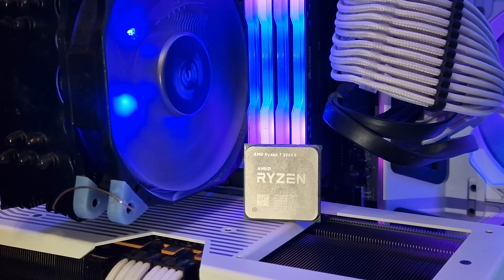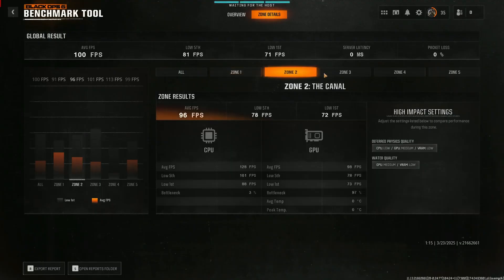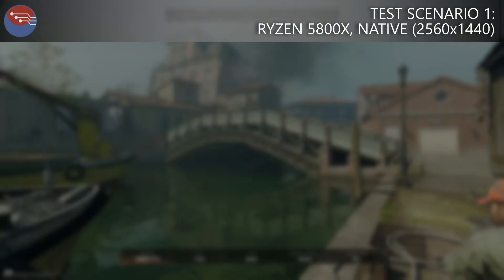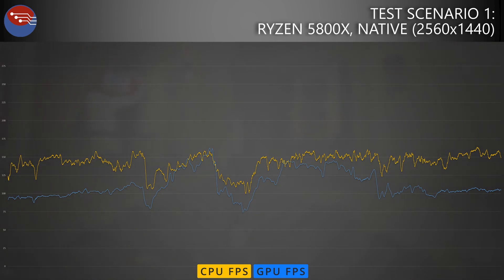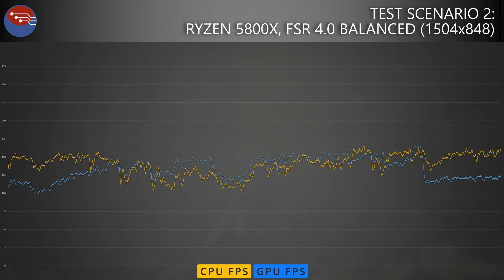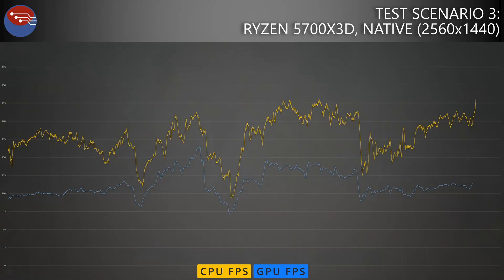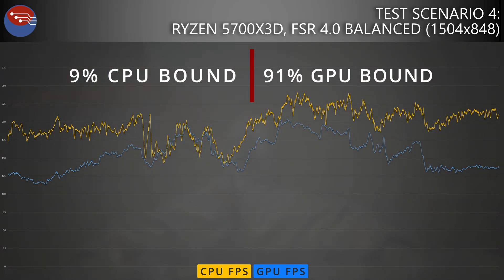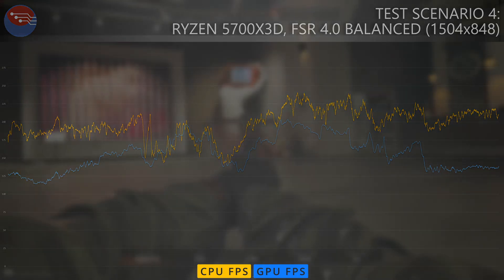Was the Ryzen 7 5800X A Bottleneck vs the RX 9070?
So Last weeks video on the RX 9070 Raised a few questions.. while the 5800X is still undoubtably a good budget processor and great at gaming.. when it comes to newer Graphics cards, how much is it holding us back?

This video aims to address at a high level why the 5800X will be holding you back in some games, why this may be more of a problem going forward and if you can breath some more longevity into your AM4 build by jumping over to the world of 3D V-Cache...